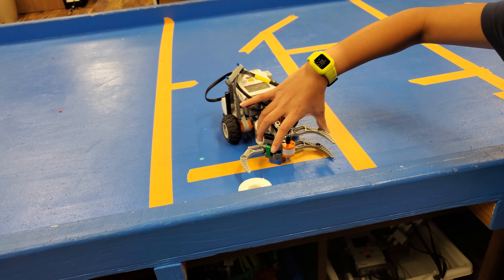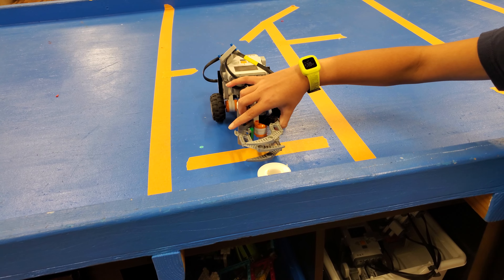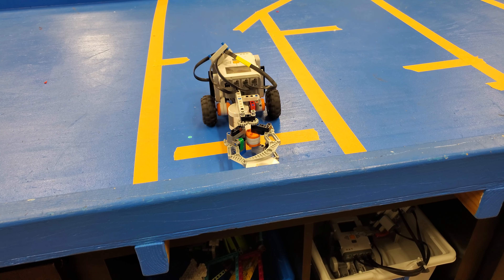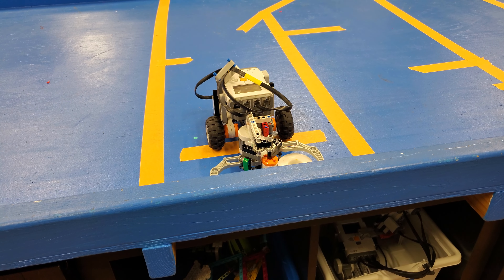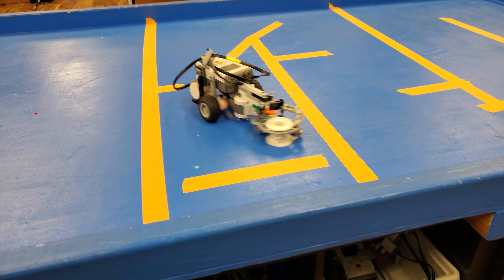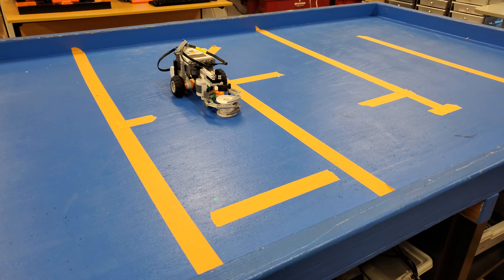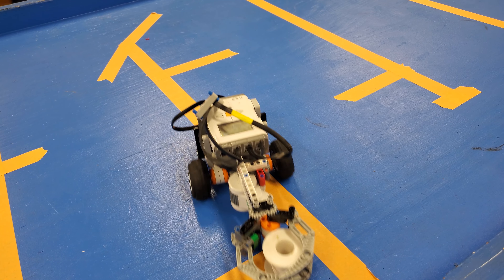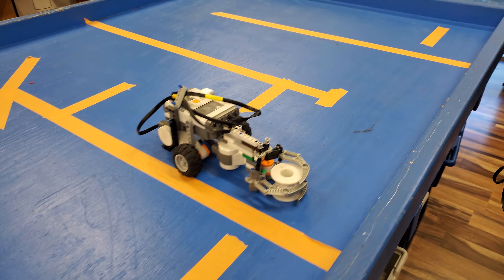Zoe P - Bluetooth Remote Control Car (NXT)